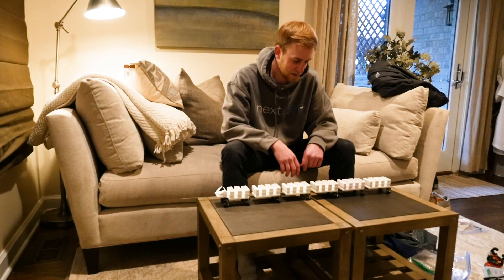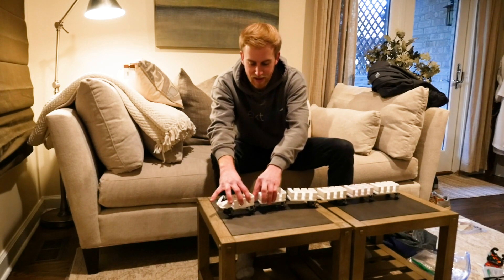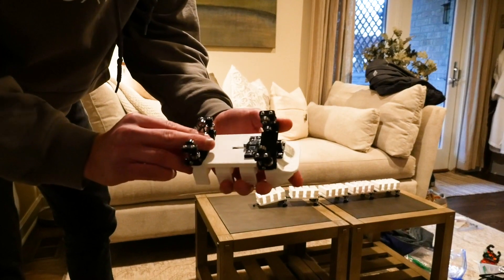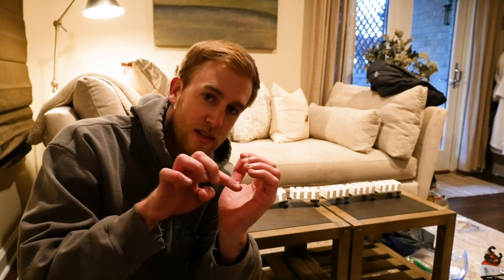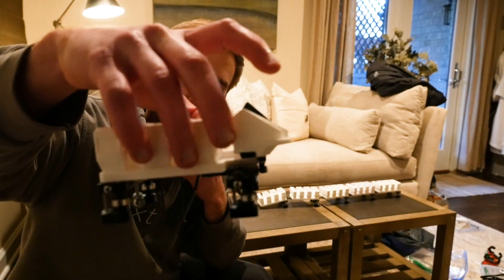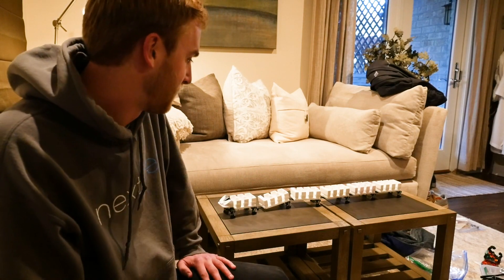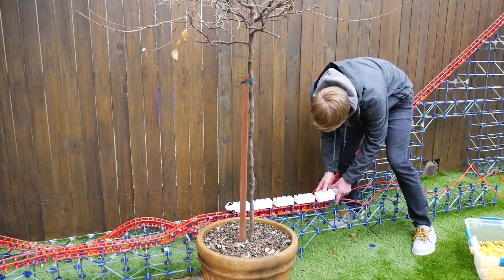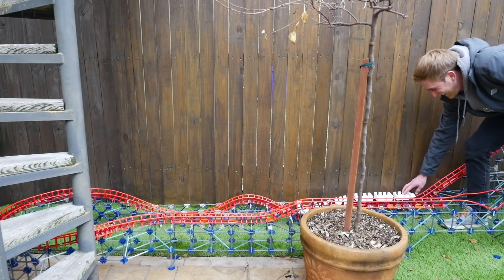Magnum XL-200 K'nex Train (3d Printed)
After some modifications to the 1/24th scale Arrow hyper coaster train, we now have a slightly-bigger 3d printed Magnum XL-200 train that works on K'nex! where you can follow along with the Construction of "Magnum XL-300," a 300 cm tall K'nex coaster these trains will be tested on!
I'll be working on detailing/painting this train and my 1/24th scale Magnum trains in the coming weeks.